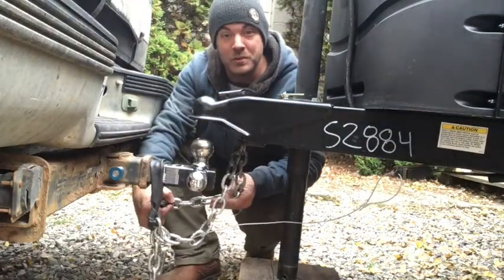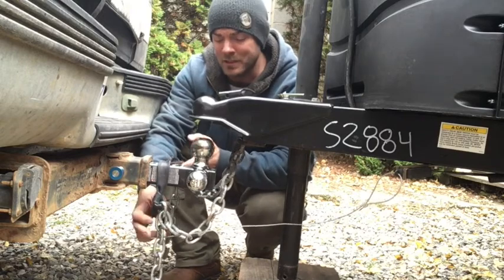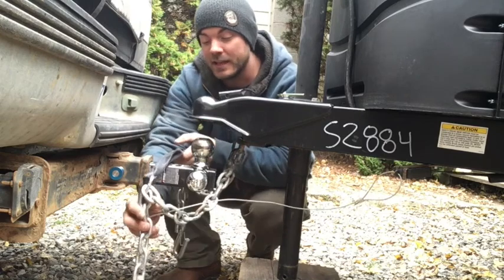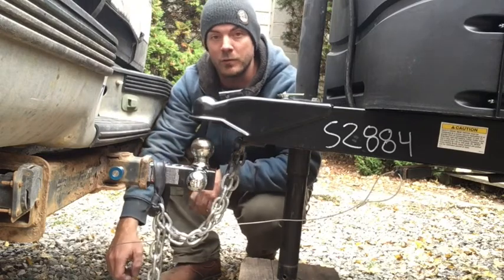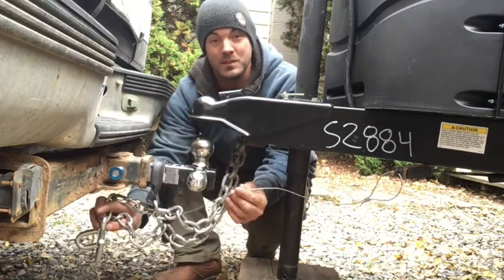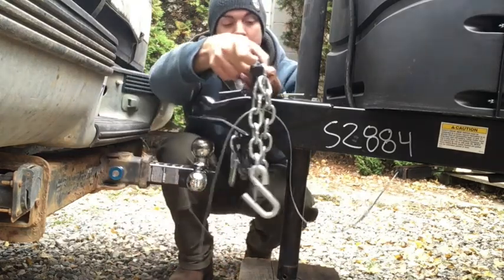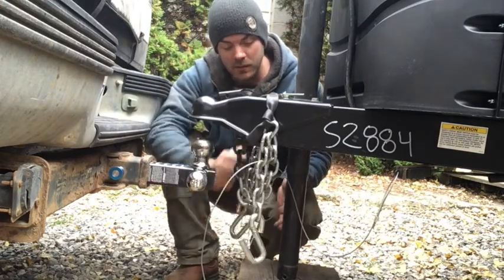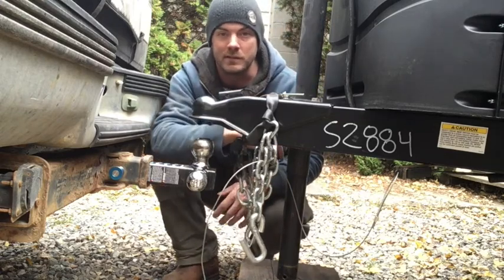Trailer Tip - Safety Chain Hanger How-To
Simple and easy trick to keeping your chains out of the dirt and out of the way.